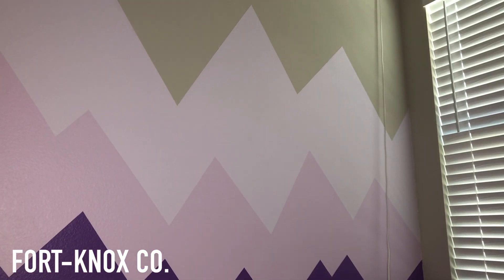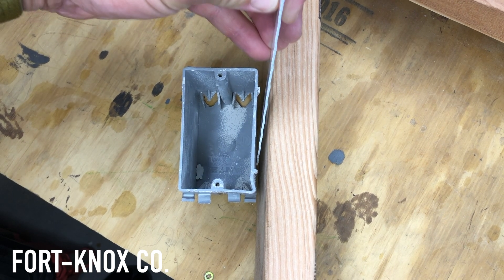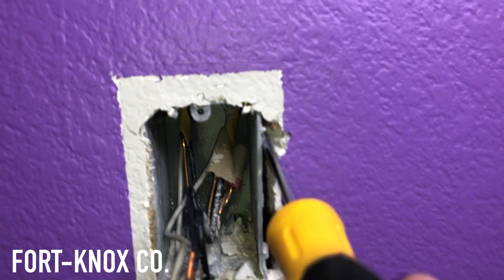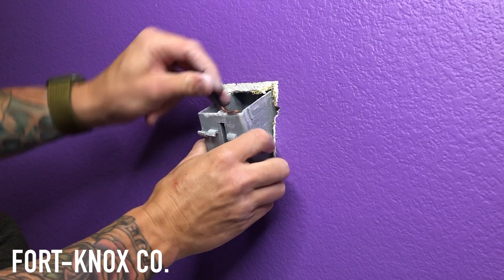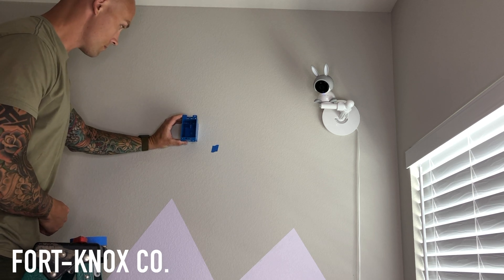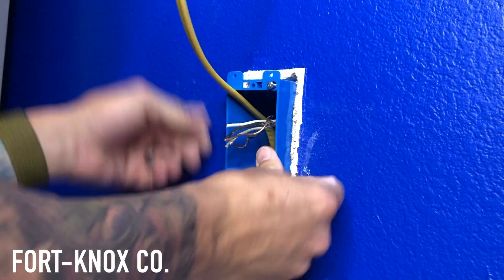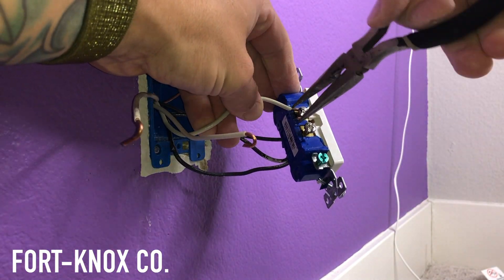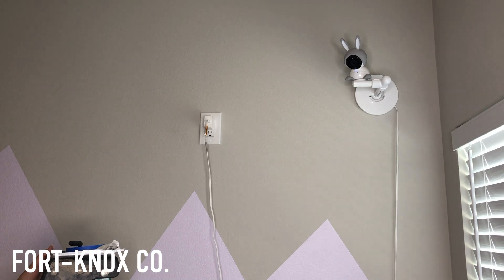How To Add an Electrical Outlet | Move Outlet Up Wall | Wall Mounted TV | Hide Wires Easy!!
I'll show you how I moved a wall outlet up the wall so we could plug in our kids cameras and keep them from playing with the wires. :)

You can also use this method for adding an outlet to install a wall mounted TV or really any other reason you may need an outlet up high.

Klein Fishing Tape: Best Price on Amazon
Old Work outlet box
12/2 Romex Wire 15’
Drywall key hole saw
Klein tools wire cutters

Tools I Used were:

Circuit tester:

Circuit tester Multi meter:

SAWZALL
Key Hole saw ( Drywall Saw)
Flat & Phillips screw drivers
Needle Nose pliers
Straight blade
Wire strippers

Materials:
Old Work single gang box
12/2 electrical wire (Romex yellow casing)

Amazon Link To Vaultek LifePod in White